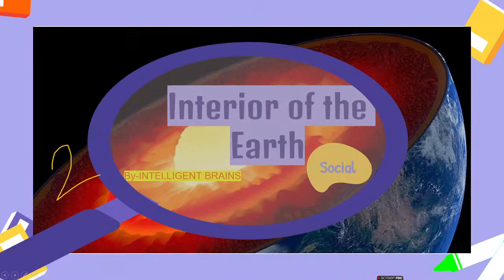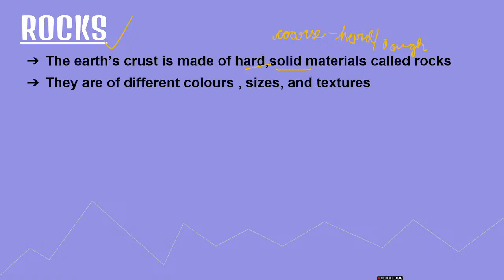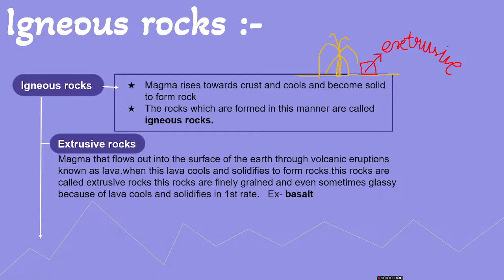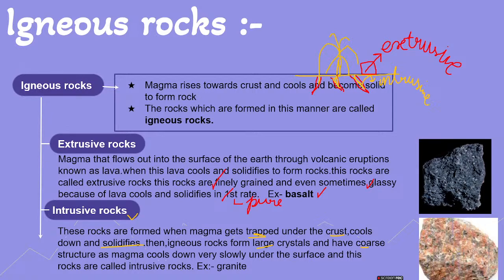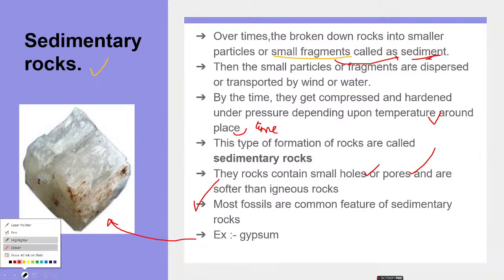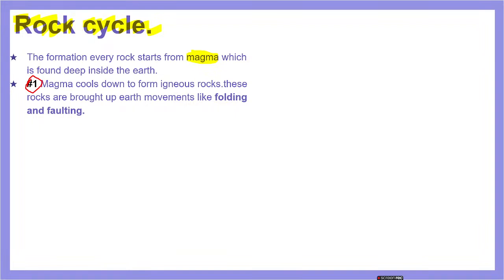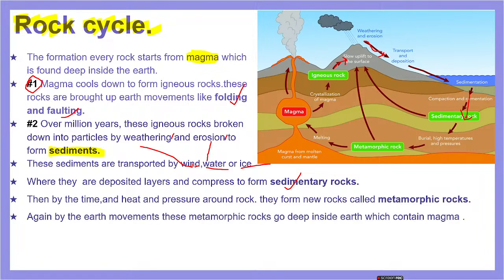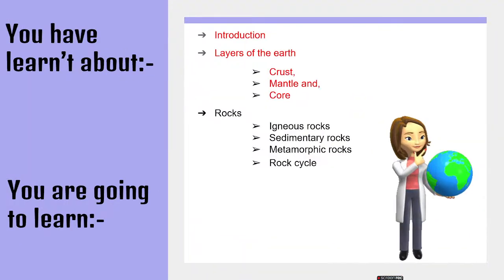THE INTERIOR OF EARTH PART 2{PART-1} link in DESCRIPTION by Inetelligent_Brains